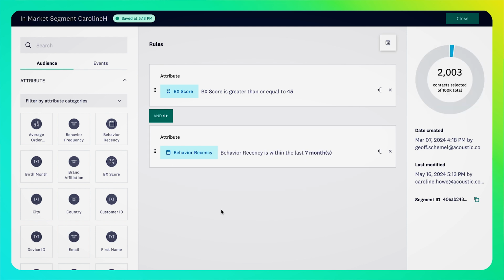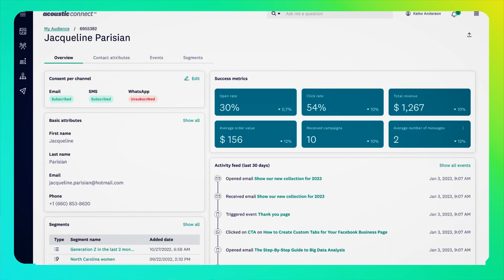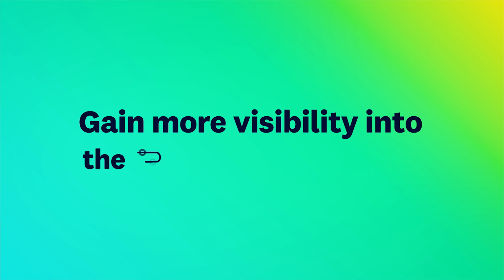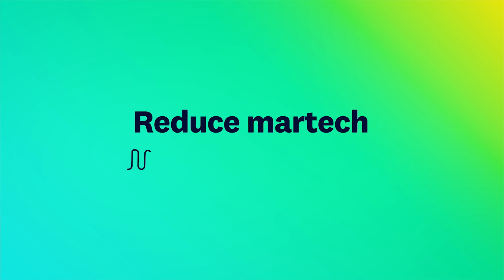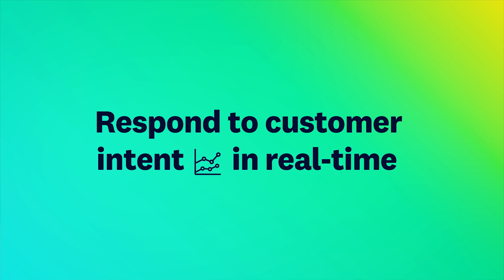Introducing Customer Data Capabilities in Acoustic Connect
It's never been easier to create personalized marketing campaigns using real-time customer data. Acoustic's latest product release adds customer data management capabilities to the Acoustic Connect platform. Hear our product team discuss how you can capture, analyze, and act on customer data throughout the customer lifecycle.